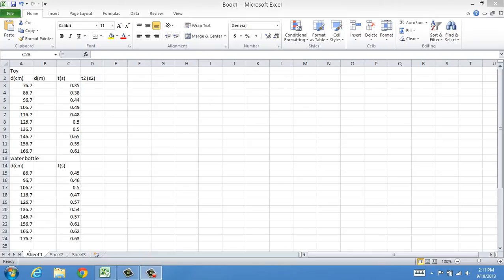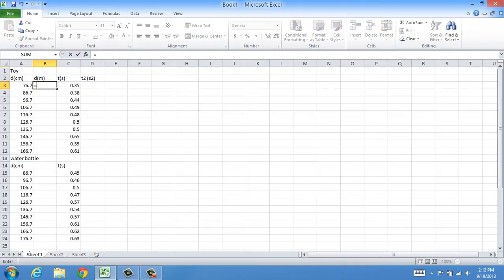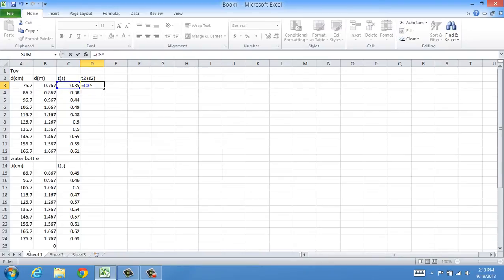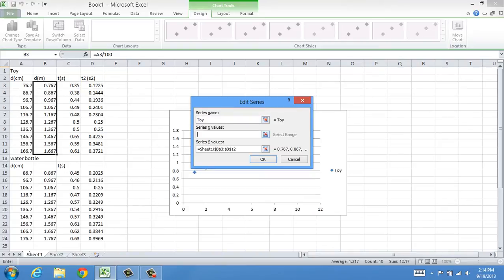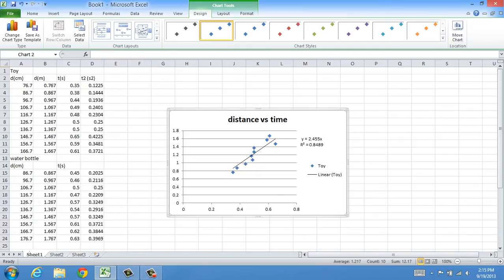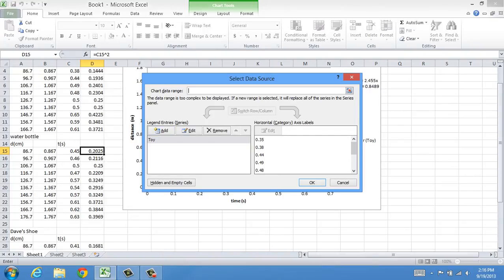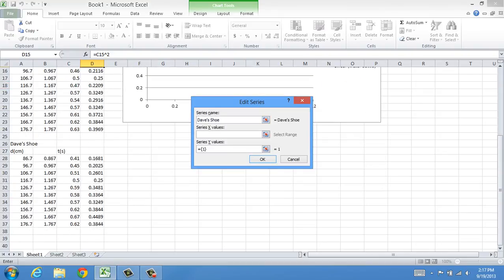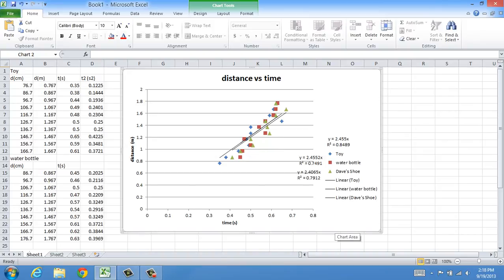scatterplot for free fall lab tutorial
This video was created for the sole purpose of Beckman High School.